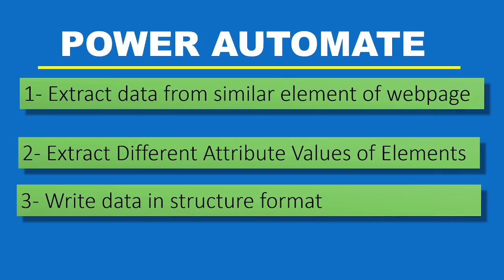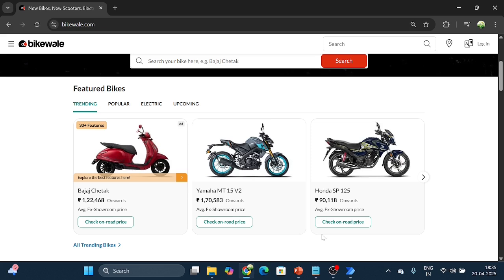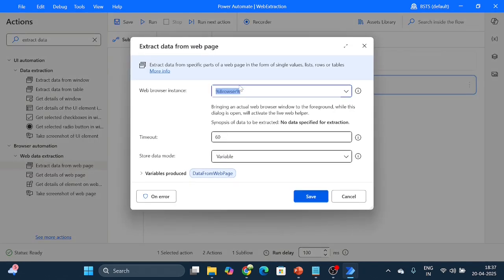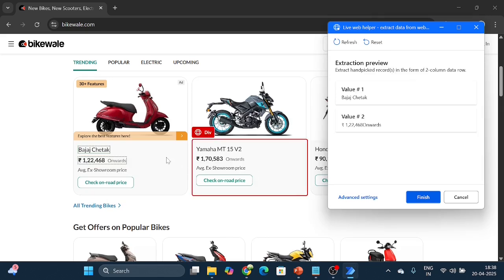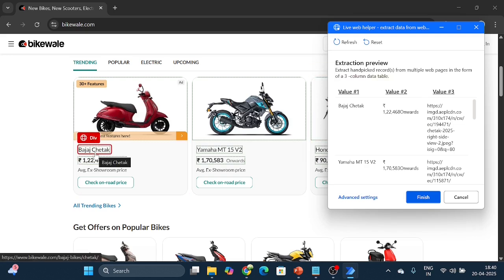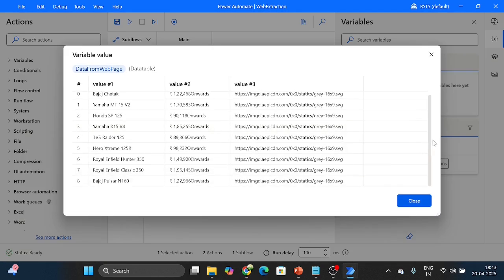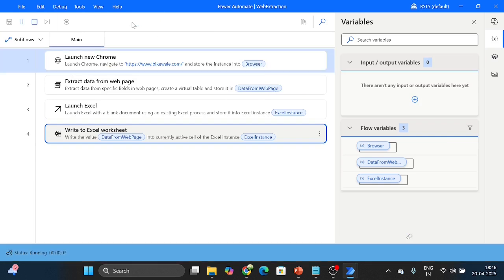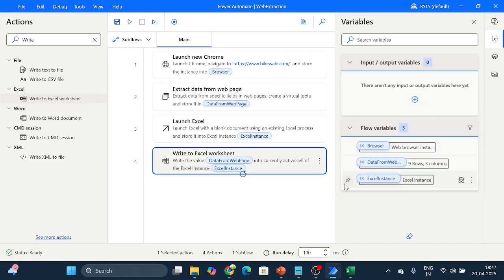Power Automate extract data from similar web elements | Extract data from Multiple Web Elements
Learn how to extract data from multiple similar web elements using Power Automate Desktop. This tutorial walks you through automating web data extraction with intelligent UI element targeting. Perfect for scraping tables, lists, or repeated patterns from any website. Boost your automation skills with real-world examples!